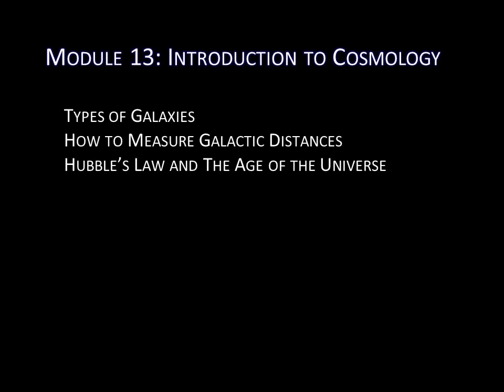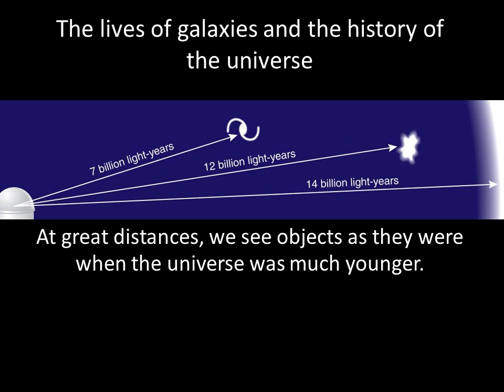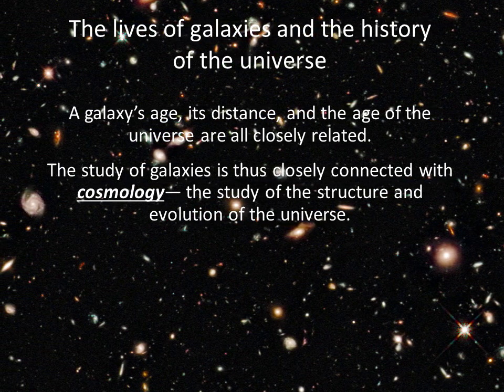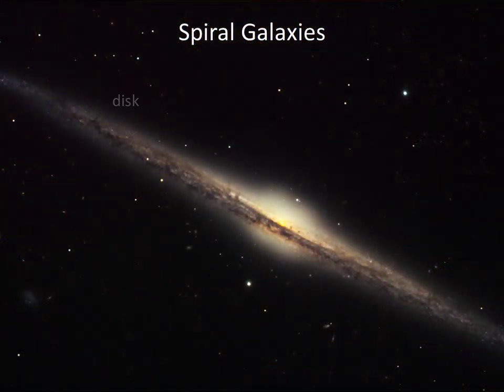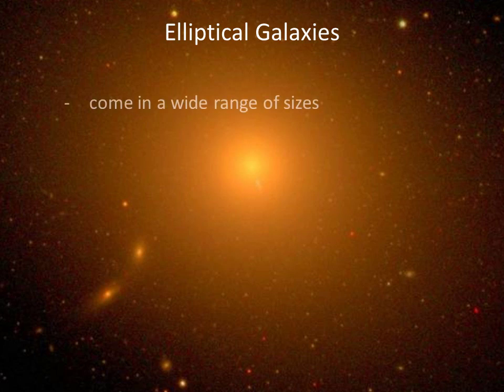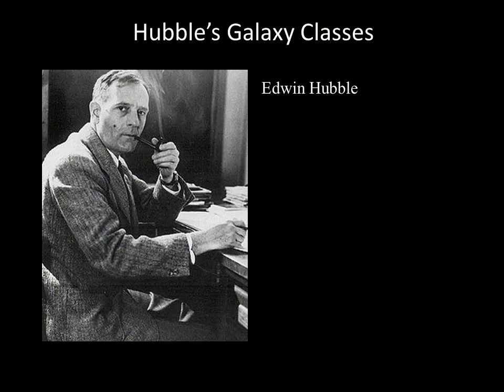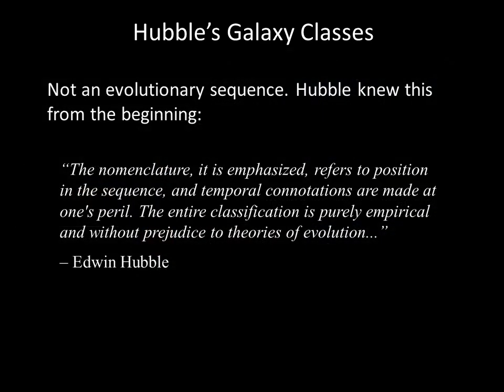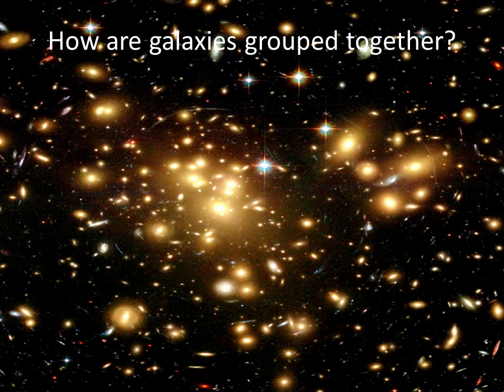Module 13 / Lecture 1 :Types of Galaxies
Module 13 - Introduction to Cosmology